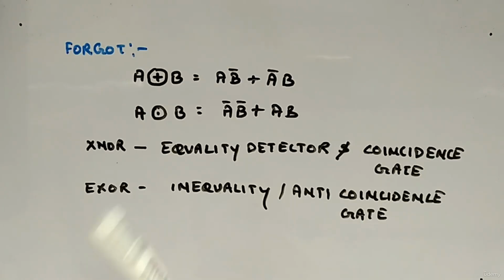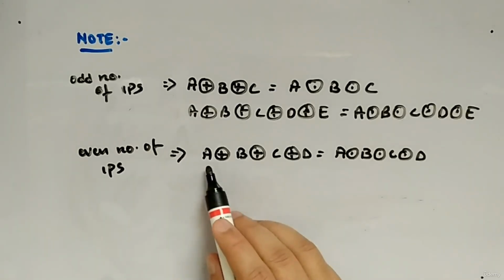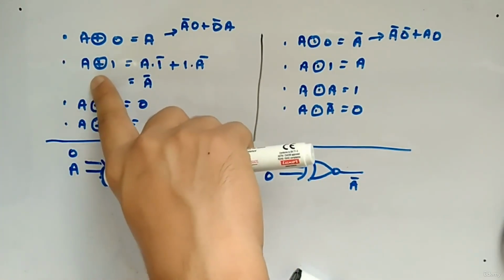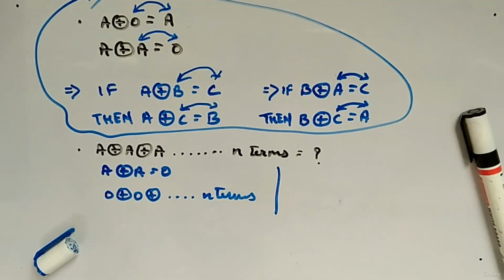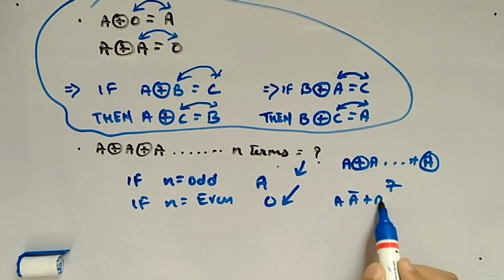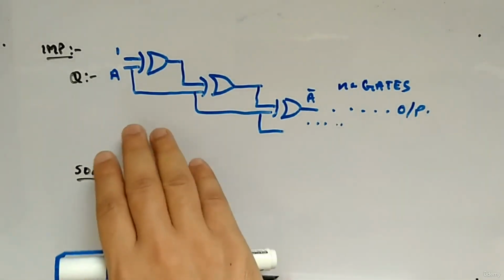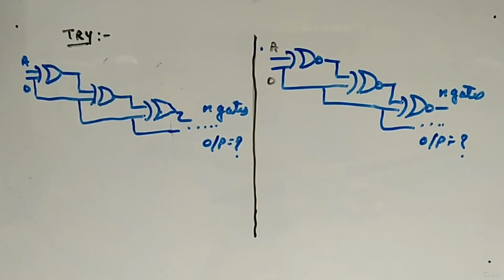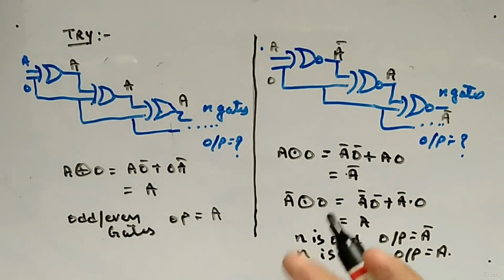[02 - Logic Gates] 017 More Properties